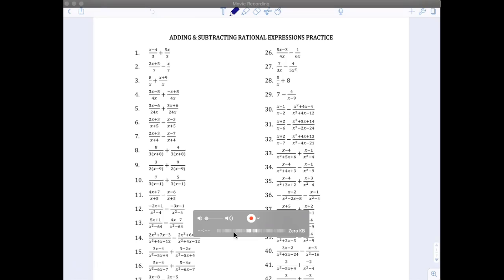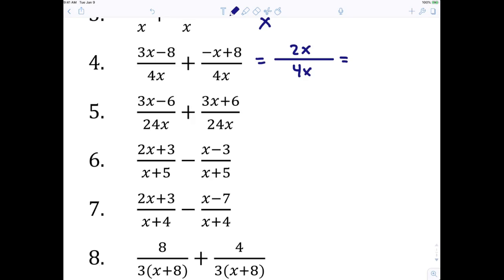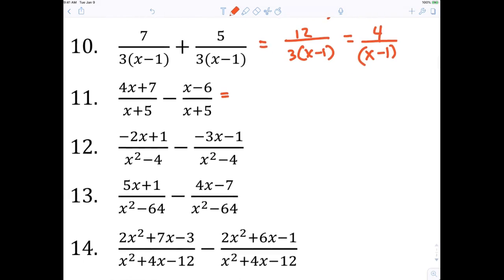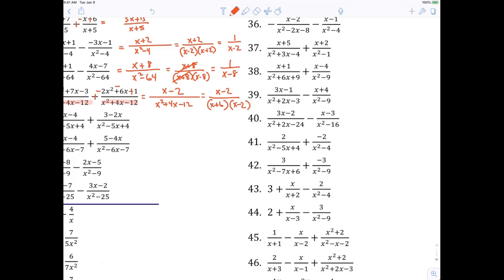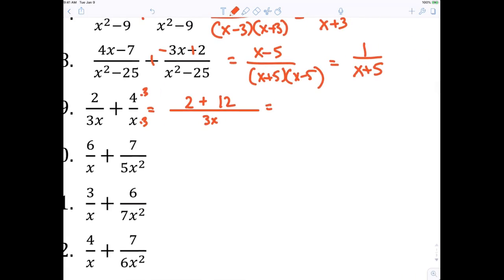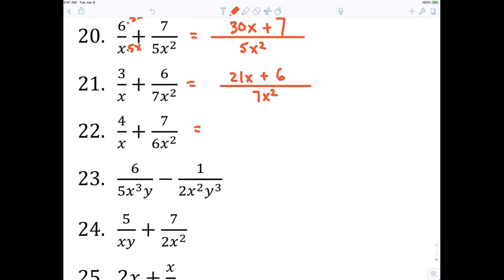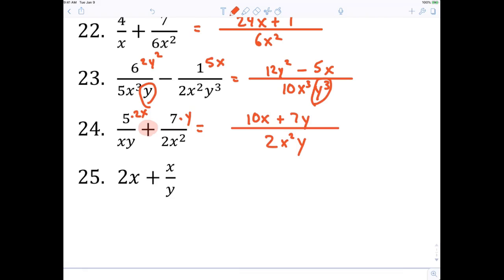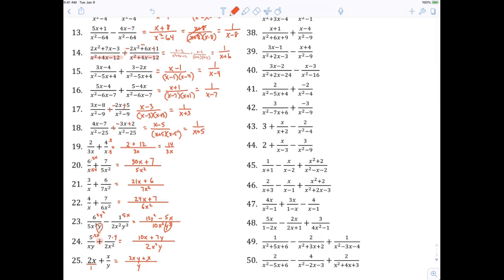Algebra 1 adding and subtracting rational expressions